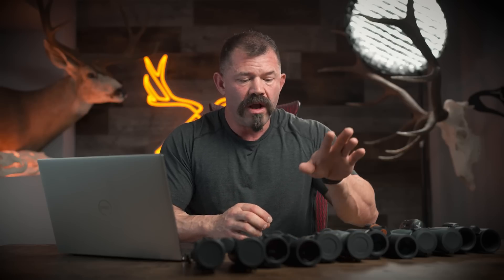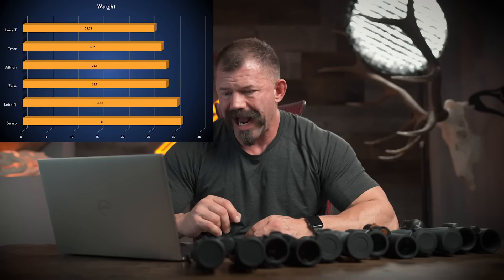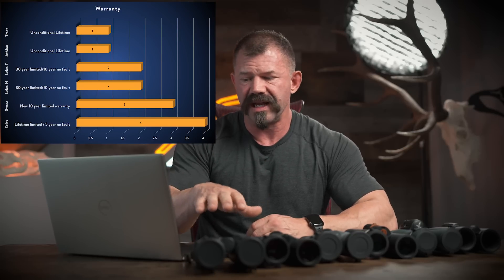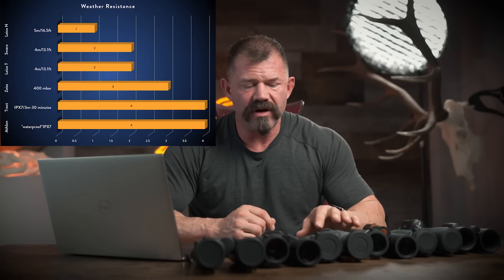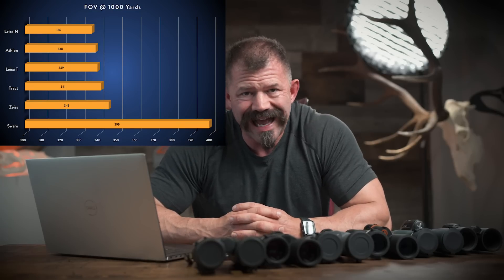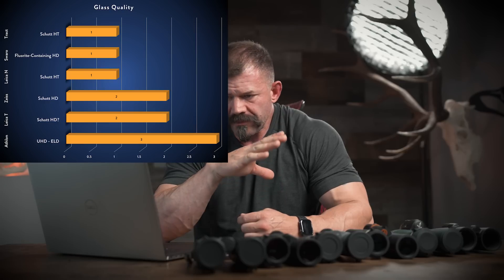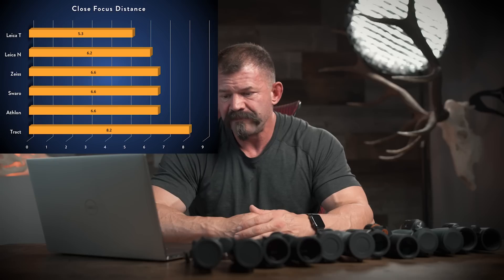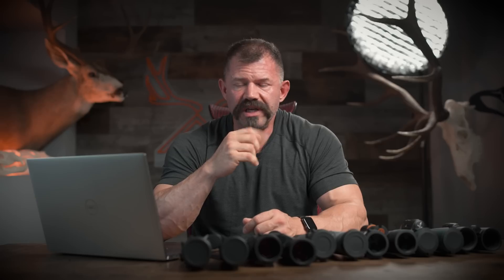Binocular Review 2023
***Raffle is sold out***

In this updated binocular review for 2023 I compare 6 different 10x42 binoculars; Swarovski NL Pure, Leica Noctivid, Leica Trinovid, Zeiss Conquest, Tract Toric and Athlon Cronus G2. I analyzed and tested 21 different categories across 5 classes: Descriptive, Construction, Optics, Performance & Operation. At the conclusion of the review, I give 3 recommendations for binoculars within premium, mid-range and low-range budget constraints.

I am raffling off the winning pair of binoculars. for all the details. Once you are a member you will have access to the link to purchase tickets. Once the raffle is sold out I will update this section to indicate tickets are no longer available.

0:00 – Intro
0:55 – Raffle Info
1:19 – Structure of Review
2:36 – Why I Chose These 6 Binos
3:12 – The Maven Story
6:42 – The Tract Story
10:41 – Emotional Marketing Disclaimer
11:40 – Scoring System
12:55 – Price
14:46 – Weight
16:19 – Length
17:32 – Origin
19:27 – Descriptive Totals
20:32 – Warranty
23:53 – Durability
25:26 – Weather Resistance
29:21 – Frame Material
30:08 – Gas Purging
31:49 – Construction Totals
32:07 – Prism Type
35:22 – Field of View
42:02 – Glass Quality
47:16 – Glass Coatings
49:24 – Eye Relief
51:32 – Close Focus Distance
52:03 – Light Transmission
55:11 – Interpupillary Distance
57:02 – Optics Totals
57:47 – Performance & Operation (Field Testing)
1:00:00 – Aziak Bino Clamp Giveaway
1:01:00 – Performance Testing Scores
1:03:29 – Operation Testing Scores
1:06:29 – Field Notes From Testing
1:13:56 – Final Scores and Ranking
1:14:39 – My recommendations and Caveats
1:19:23 – The Binos That Are Getting Raffled Off